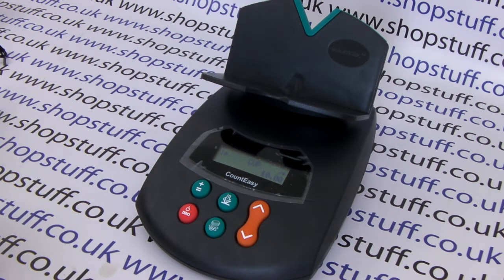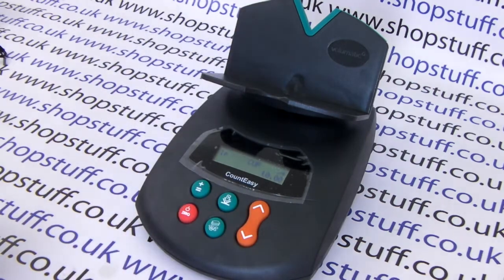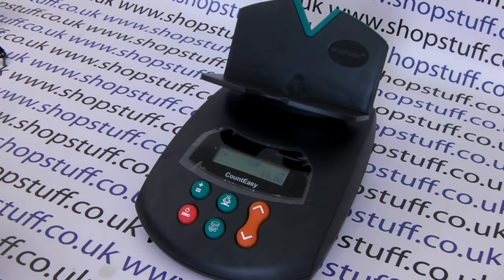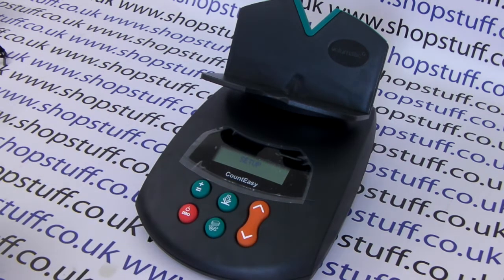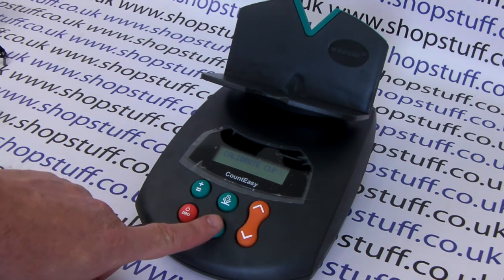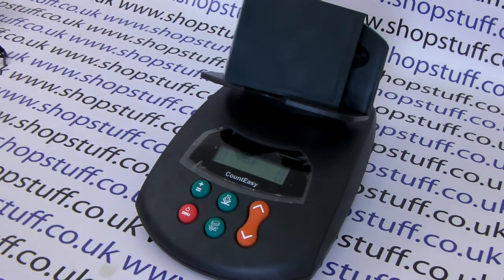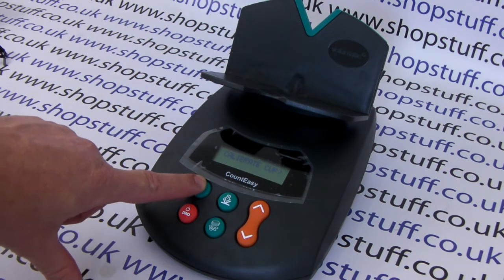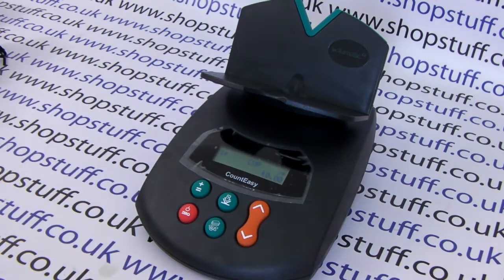OMAL COUNT EASY - HOW TO CALIBRATE YOUR OWN CUP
Omal Count Easy demonstration video - how to calibrate your own coin cups for use with the Omal Count Easy.